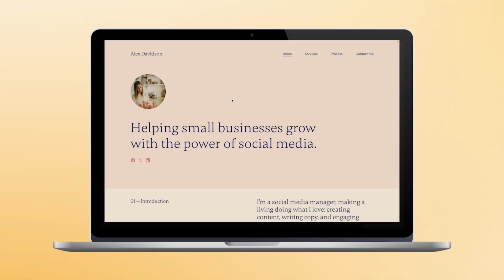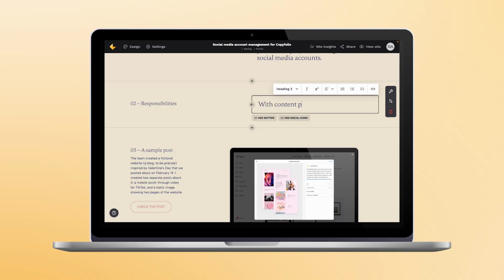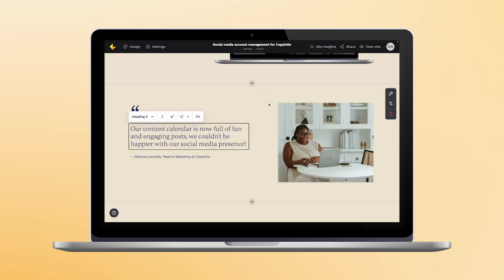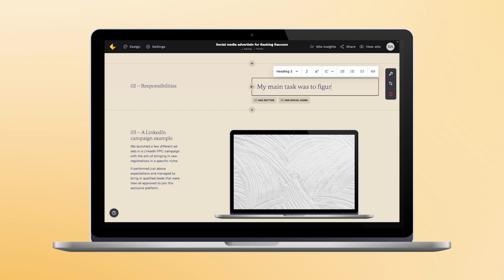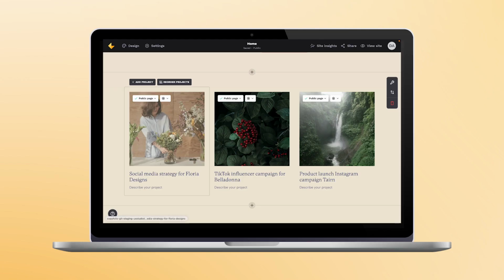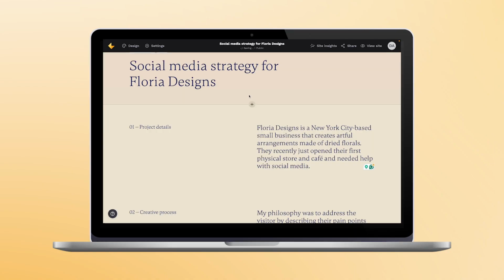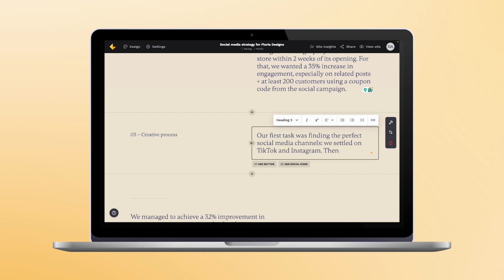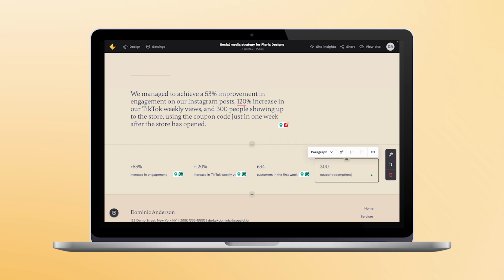How to Showcase Your Social Media Projects in Your Portfolio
Photographers and designers have it easy when it comes to building their portfolios. But how do you showcase social media strategy, or complicated ad campaigns with dozens of different ad sets in a portfolio? It’s actually not as difficult as you might think.

In this video, we'll go through what to include for different social media projects, including social media strategy, account management, PPC, and more. We'll also show you how to write a social media case study —which is much easier than you'd expect, we promise!

Looking for a certain part? Jump ahead here:
00:00 Intro
00:34 Why we recommend case studies
00:52 Social media strategy
01:20 Account management
01:52 Social media copywriting
02:31 Advertising campaigns/PPC
03:08 Content creation
03:44 How to structure your case study
06:42 Follow for more tips

Wondering how to create your social media portfolio to showcase the projects in?

Ready to jump in and create your portfolio?